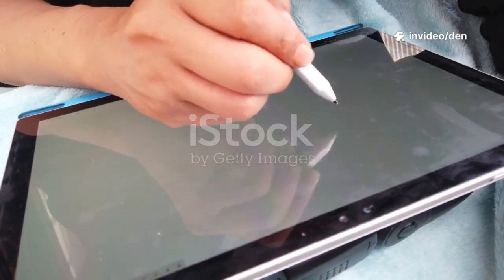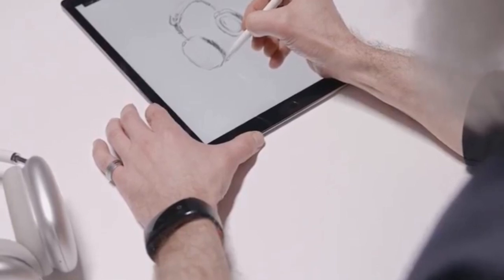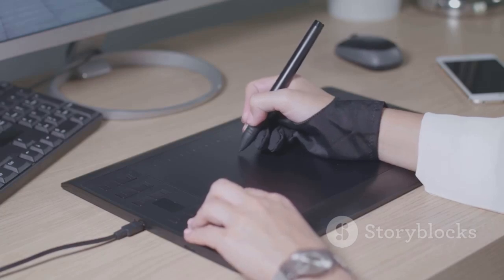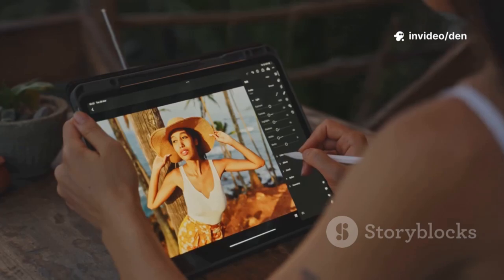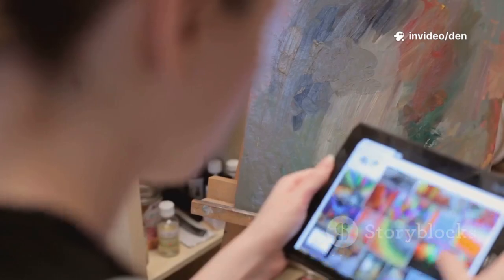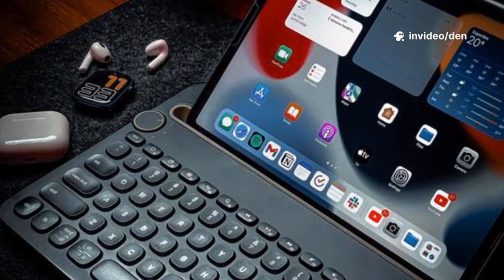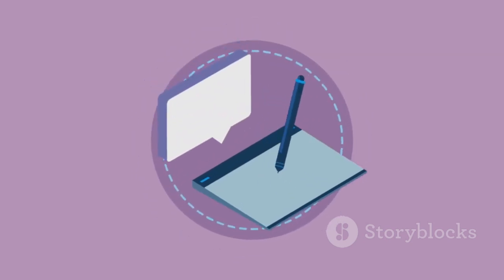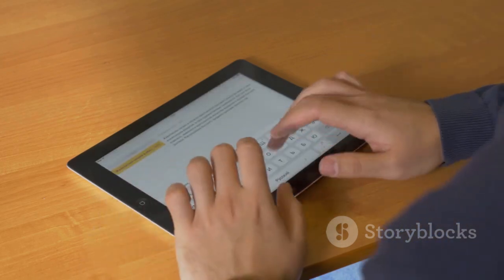I Tested 15 Apps – These Are the Best Drawing Apps for Android Tablets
Best Drawing Apps for Android Tablets are changing how artists create digital art, and in this video I test the most popular options to find out which ones are actually worth your time in 2026.

Whether you’re a beginner sketching for fun or a professional illustrator working on commissions, choosing the right drawing app can massively improve your workflow and results.

In this video, we compare free vs paid Android drawing apps, pressure sensitivity support, stylus compatibility, layer systems, brushes, and performance on popular Android tablets like Samsung Galaxy Tab and Lenovo devices.

You’ll discover which apps are best for sketching, digital painting, graphic design, and illustration — plus which ones truly compete with iPad apps like Procreate.

If you’re serious about digital art on Android, this guide will save you hours of trial and error. Watch till the end to see my top picks and recommendations based on skill level and budget.

Best Android Drawing Apps
👉 1. Krita: Best Overall
👉 2. Sketchbook
👉 3. Infinite Painter
👉 4. ArtFlow
👉 5. MediBang
👉 6. Concepts
👉 7. Ibis Paint
👉 8. Drawing Desk
👉 9. DotPict